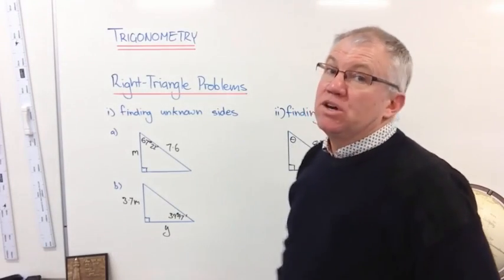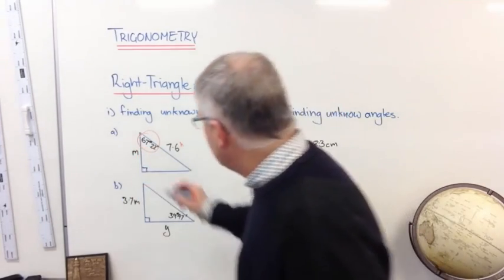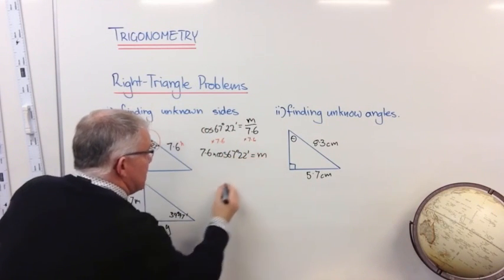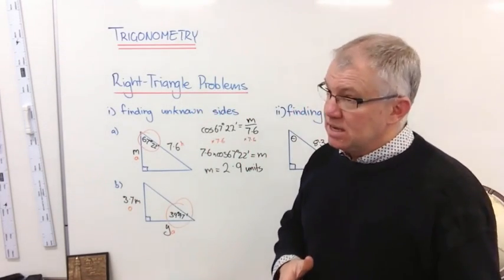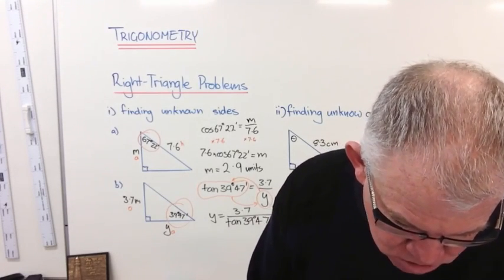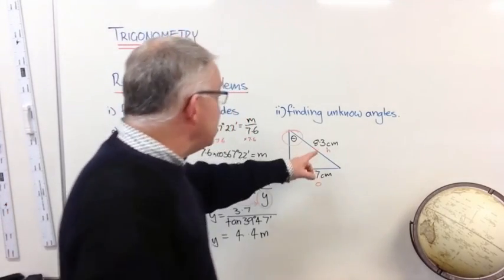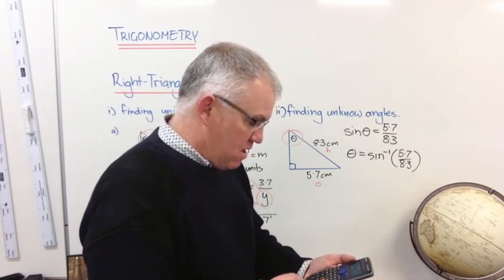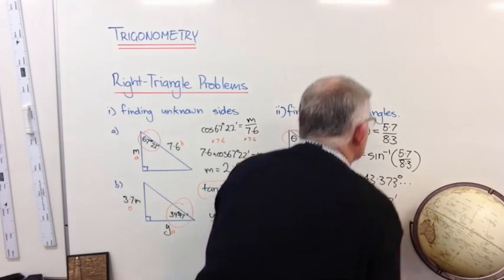Trigonometry 04 Right Triangle Problems